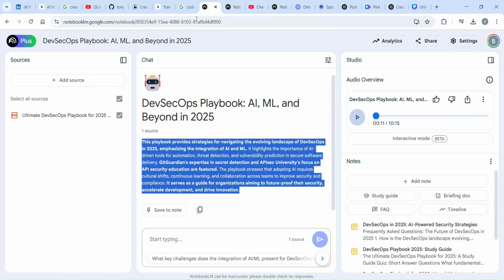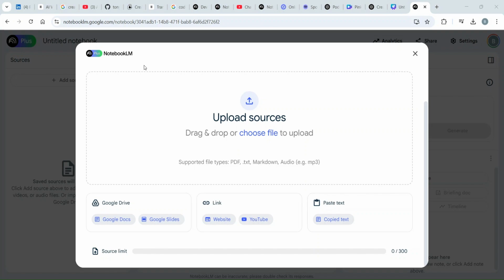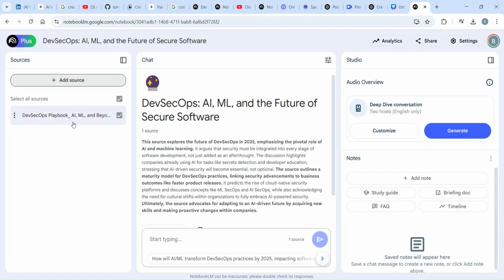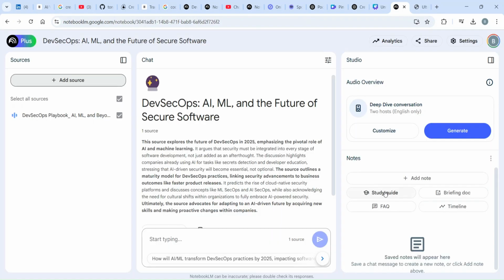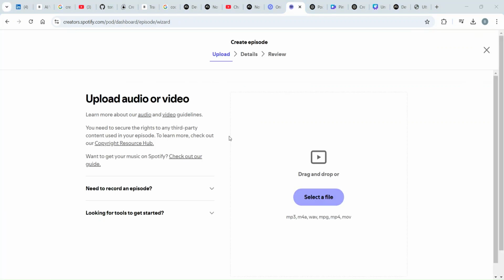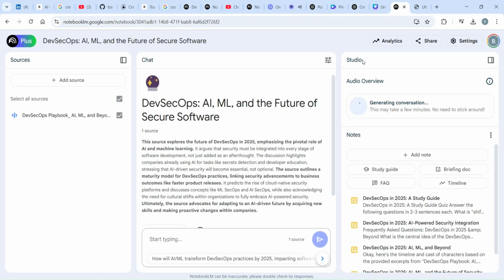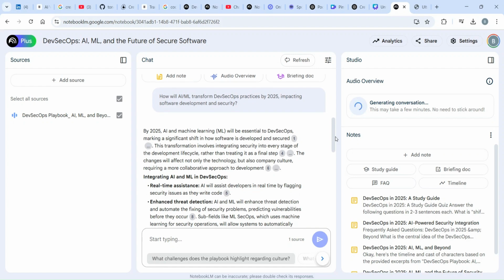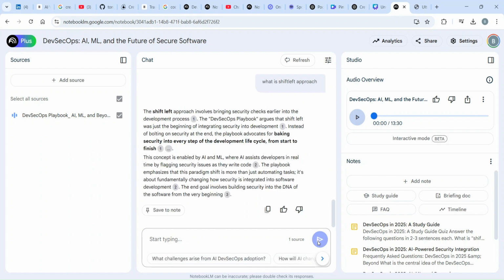AI Podcast in 60 Seconds?! Build Yours NOW!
earn how to create your own podcast in under a minute! This quick tutorial covers the basics you need to get started.